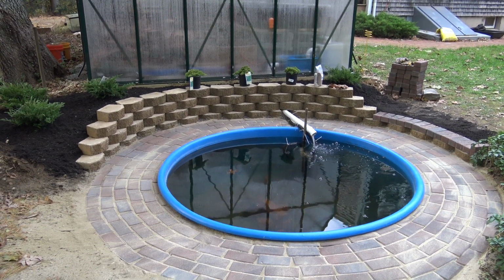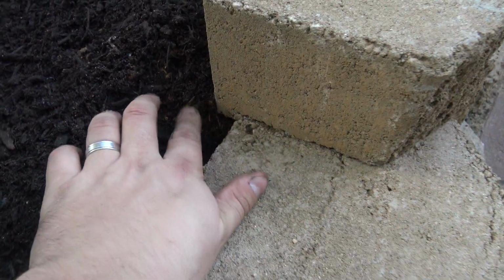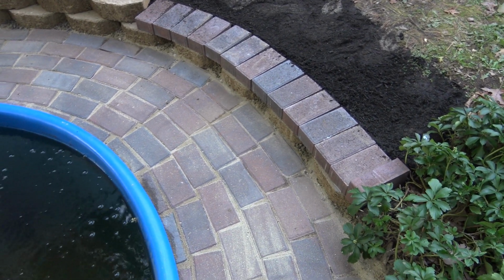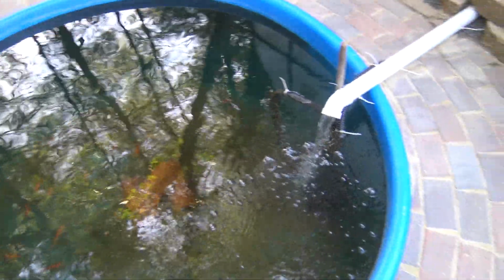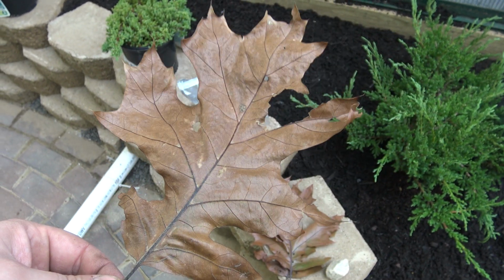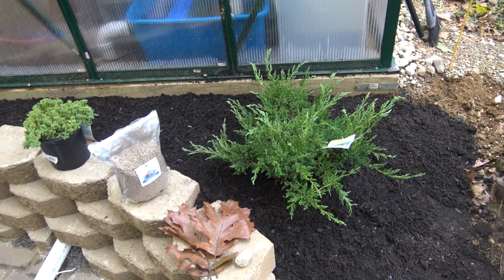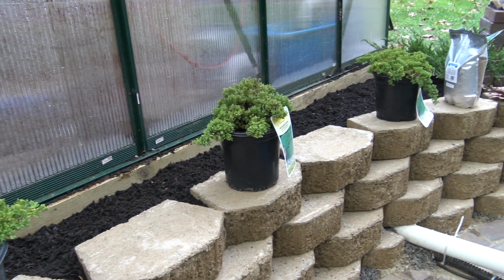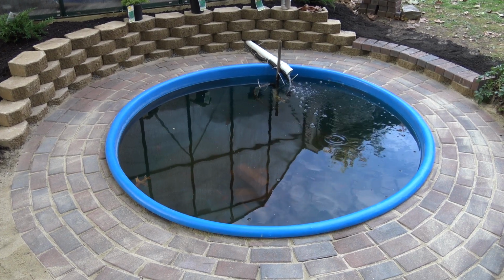#556: TIMELAPSE POND RETAINING WALL BUILD - UPDATE MONDAY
Today we build a small retaining wall between the back of the greenhouse and the 1,000 gallon pond patio area. This will help keep the greenhouse foundation supported through the winter months.

We Are Free by Ikson @ikson